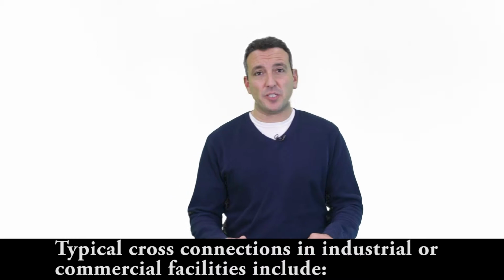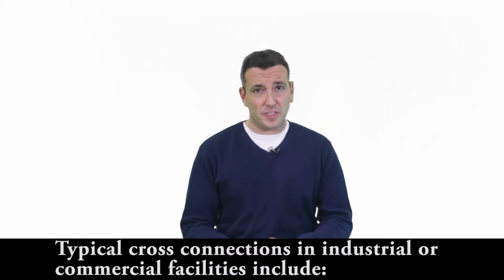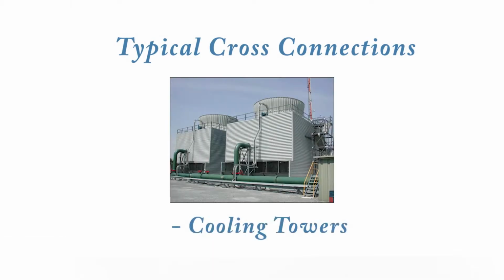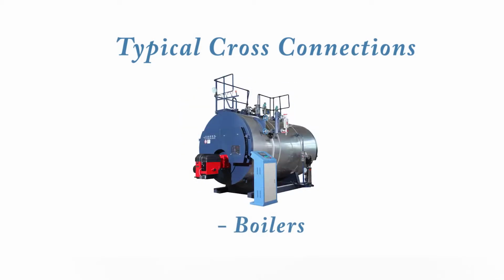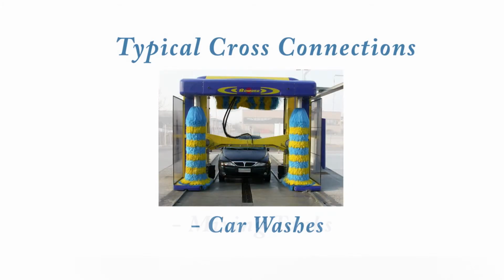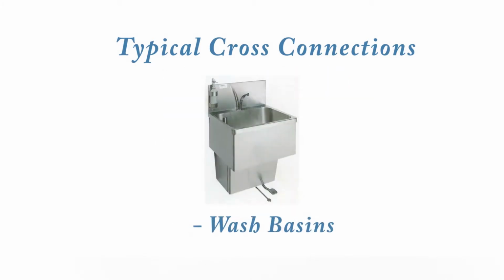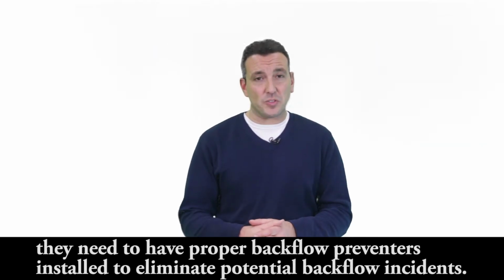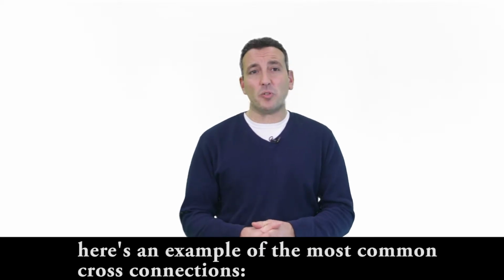6.Typical Cross Connections at ICI Properties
Typical cross connections in industrial or commercial facilities include: cooling towers, chillers, boilers, fire protection systems, restrooms, paint booths, car washes, mixing tanks, wash basins and service sinks.